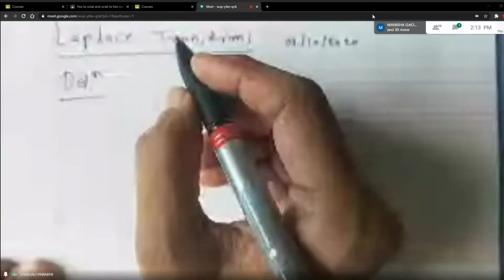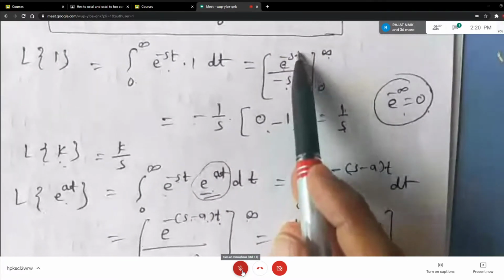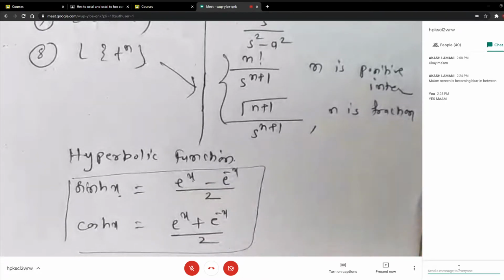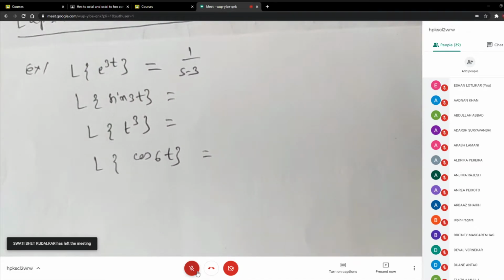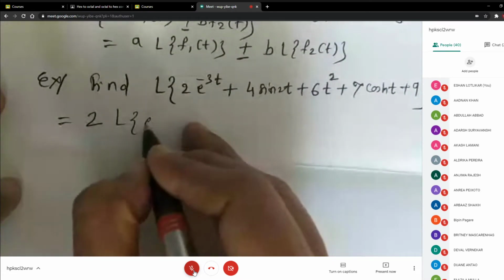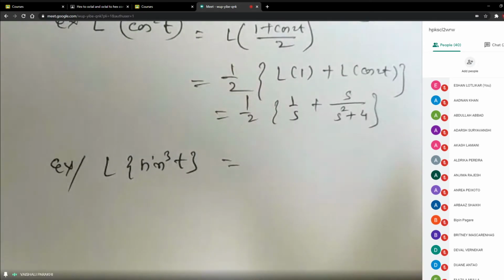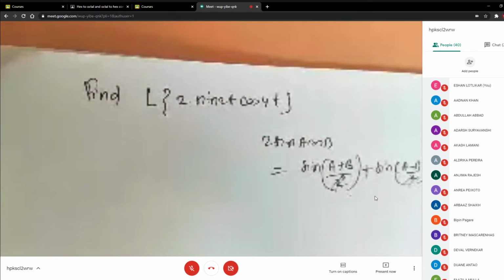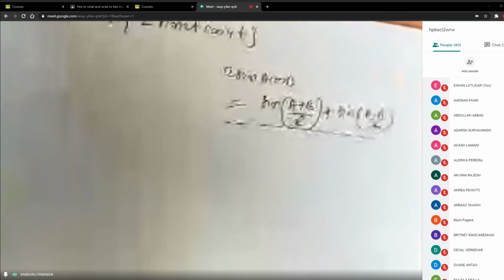Maths 3- Laplace Transforms